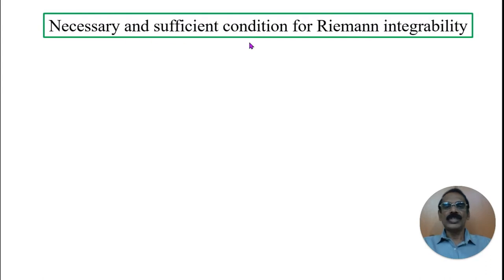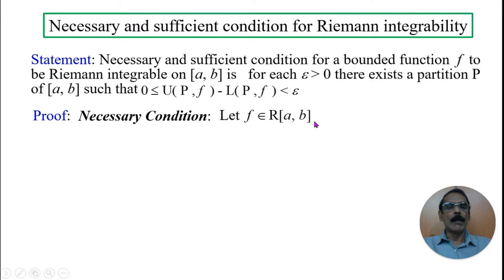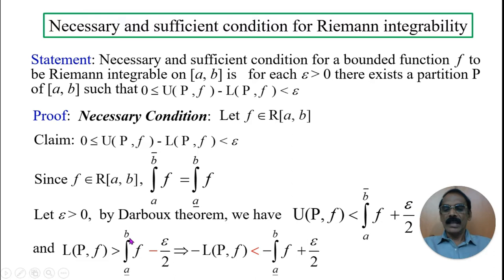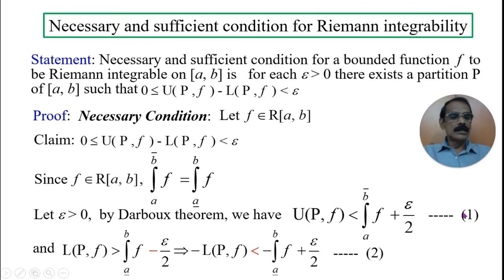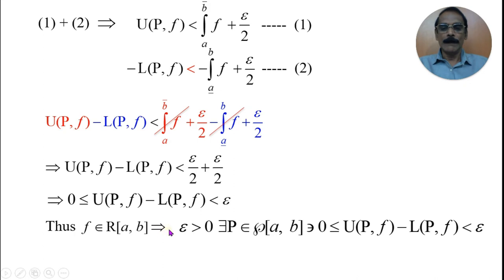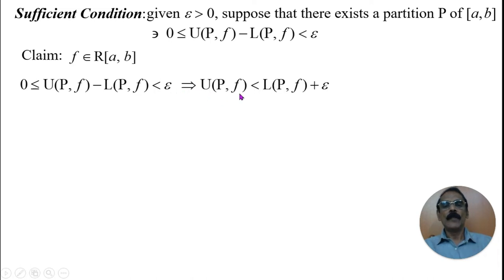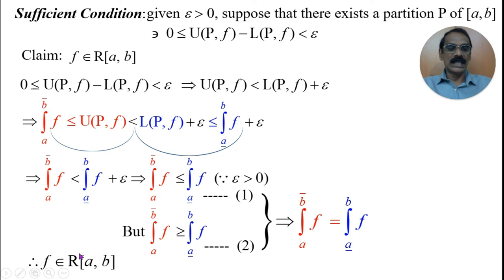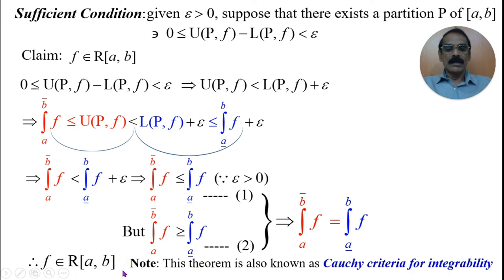Necessary and sufficient condition for Riemann integrability